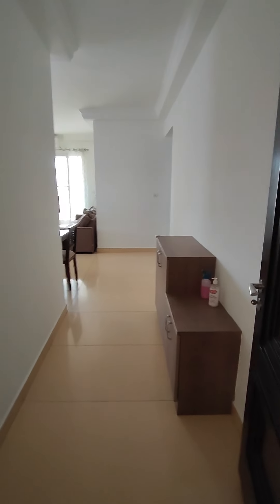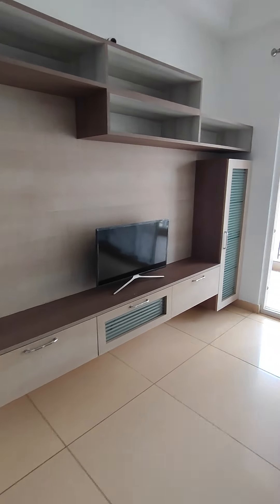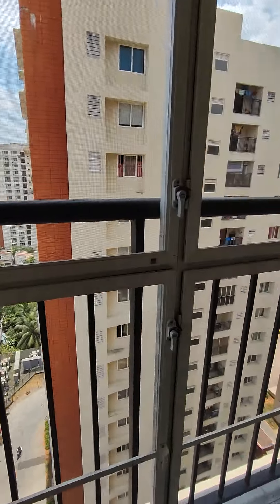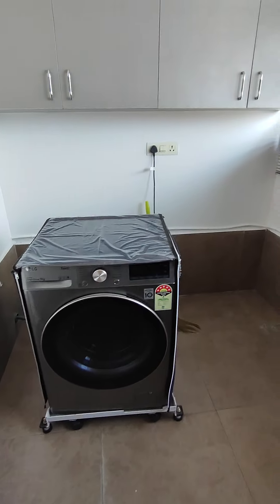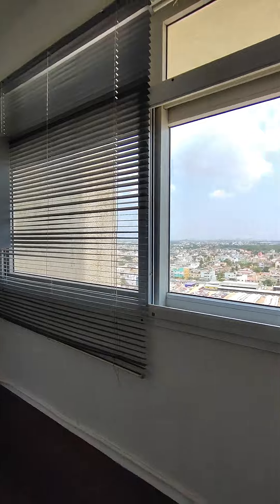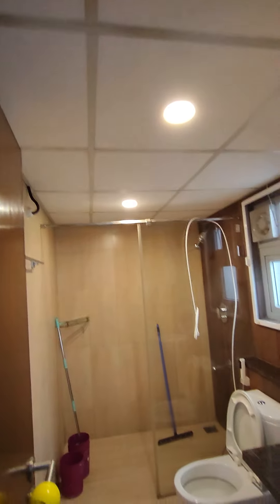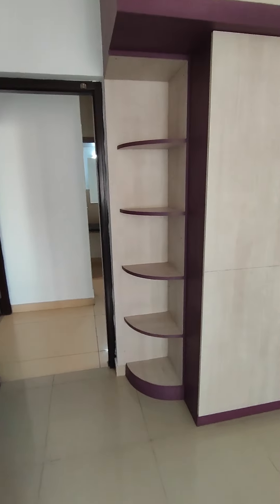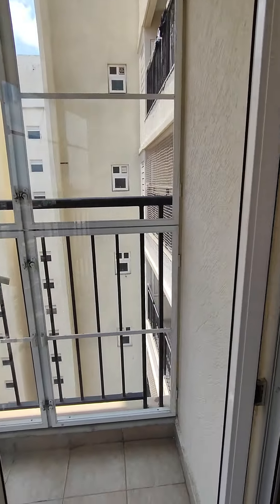3 BHK for Rent Prestige Bella Vista Porur Chennai Call Brofam Consultants 9899696789/9873301855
3 BHK Flat Available for Rent
1800 sq. ft.
North Facing
Fully Furnished
Air Conditioning
Covered Car Parking
All necessary White goods in the flat
Prestige Bella Vista
Porur Chennai

Call Brofam Consultants at 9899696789/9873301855